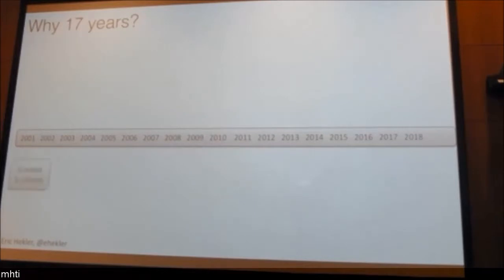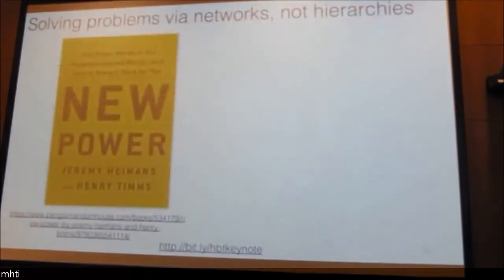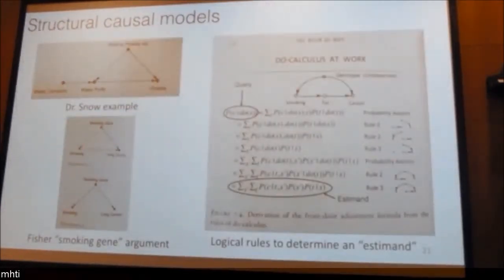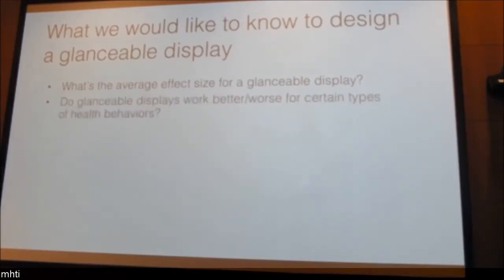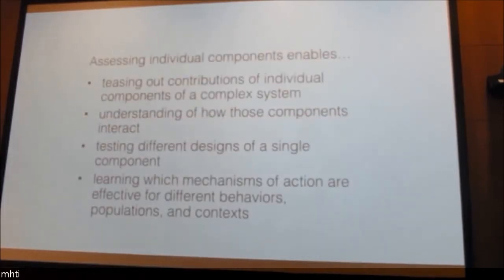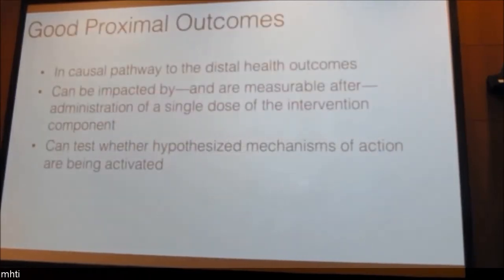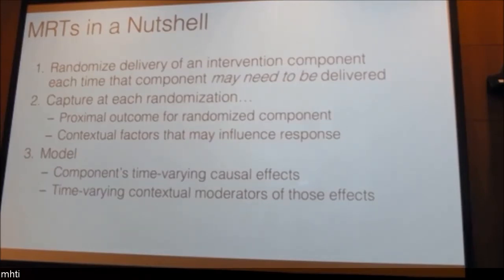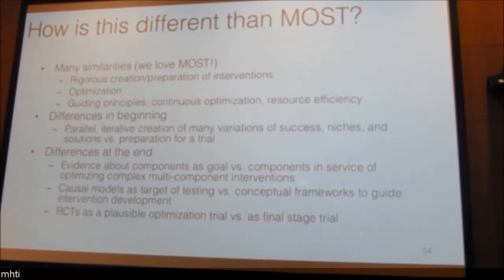mHealth Training Institute:Agile Science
The mHealth Training Institute (mHTI) seeks to train the next generation of experts in mobile health (mHealth). It was held July 29-August 3 at the University of California at Los Angeles. mHTI is funded by the National Institutes of Health and co-sponsored by the Center of Excellence for Mobile Sensor Data-to-Knowledge (MD2K).

Predrag Klasnja is an assistant professor at the School of Information and holds a joint appointment with the Department of Health Behavior and Health Education in the School of Public Health at the University of Michigan. He is a member of the Michigan Interactive & Social Computing group, an interdisciplinary group of researchers interested in human-computer interaction and social computing. Dr. Klasnja received a PhD in information science from the Information School at the University of Washington. He then served as a National Library of Medicine Postdoctoral Fellow in the Division of Biomedical and Health Informatics at the University of Washington. Dr. Klasnja joined the SI faculty in July 2012, and his areas of interest include human-computer interaction, health informatics, and mobile computing.

Eric Hekler, PhD, is an Associate Professor in the Department of Family Medicine & Public Health at the University of California, San Diego and is the director of the Center for Wireless and Population Health Systems. His research focuses on facilitating individualized and “precise” behavior change for fostering long-term health and well-being via digital health/mHealth technologies. For example, his NSF-funded work focused on developing mathematical models for guiding an intervention that determines an individualized “ambitious but doable” daily step goal to strive for each day. The long-term goal is to develop a comprehensive intervention that provides the right type of support for physical activity only when it is needed. Dr. Hekler’s Robert Wood Johnson Foundation grant is focused on developing a methodology for the more rapid collective development of technology-delivered behavior change strategies, a process he and his colleagues have called Agile Science. His Google-funded work focused on teaching individuals fundamentals of behavior change and self-experimentation and giving them tools (e.g., home sensors and feedback) to allow them to self-experiment with behavior change techniques to optimize their health. Prior to ASU, Dr. Hekler completed his postdoctoral training at Stanford University and received his Ph.D. in Clinical Health Psychology from Rutgers University.